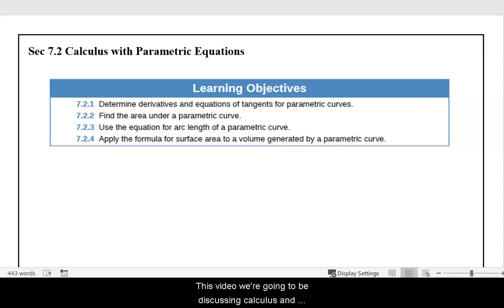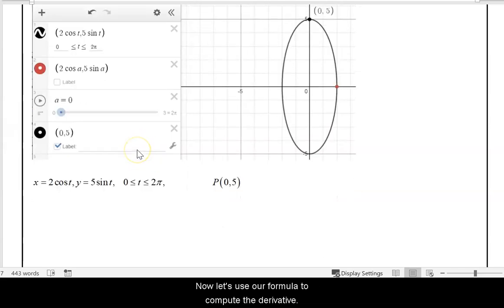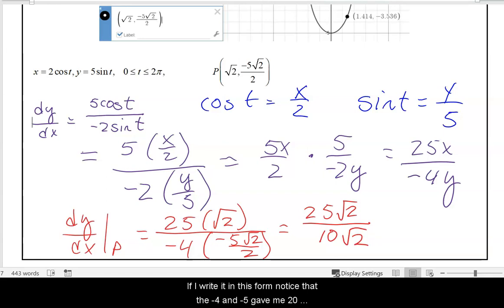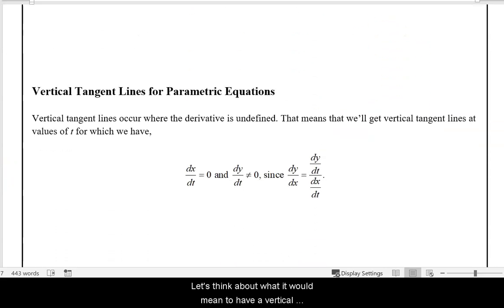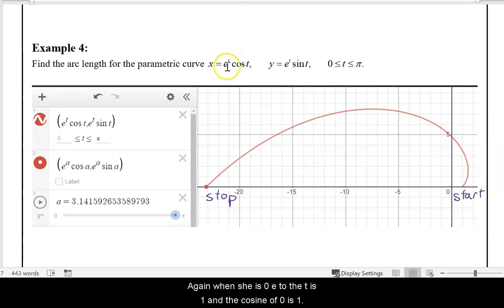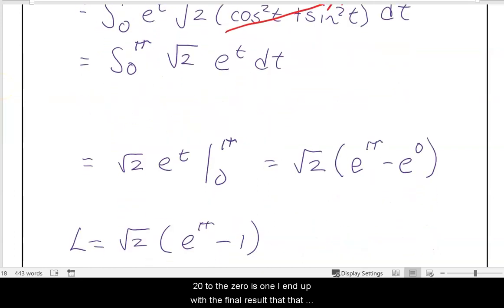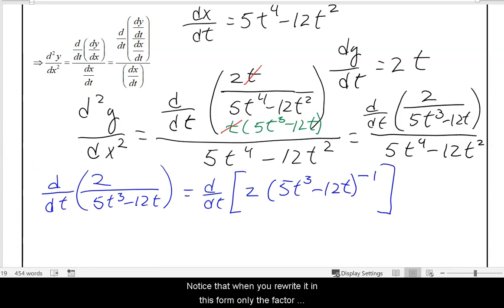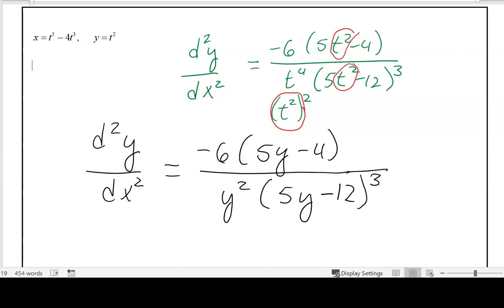Calculus with Parametric Equations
OpenStax Calculus Volume 2 Section 7.2 Calculus with Parametric Equations
The First Derivative for Parametric Equations
Tangent Lines to Parametric Equations
Arc Length for Parametric Equations
The Second Derivative for Parametric Equations